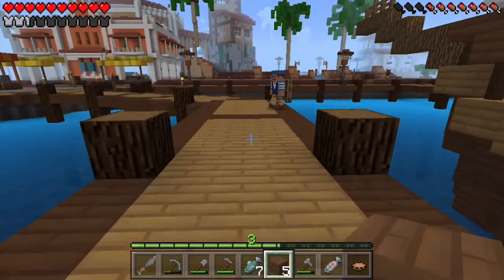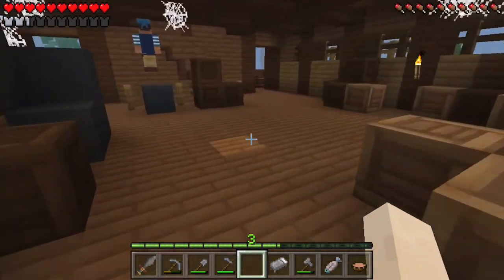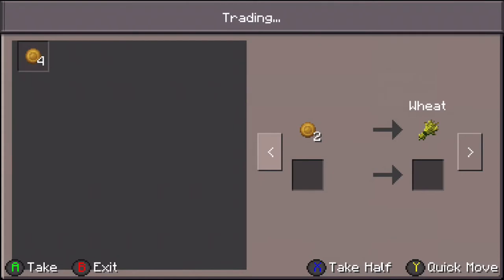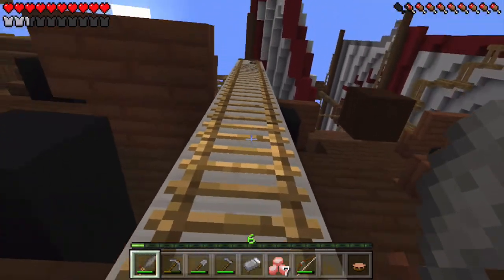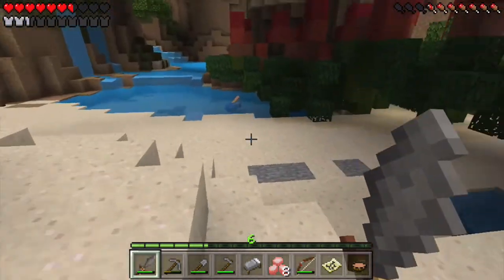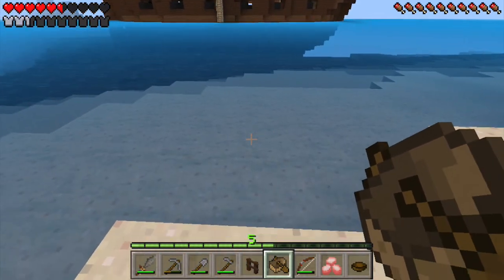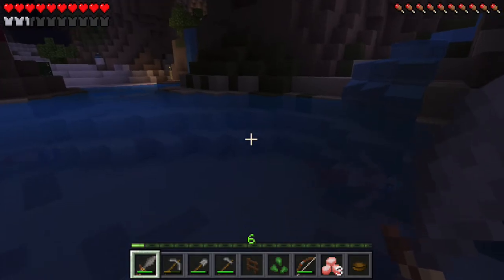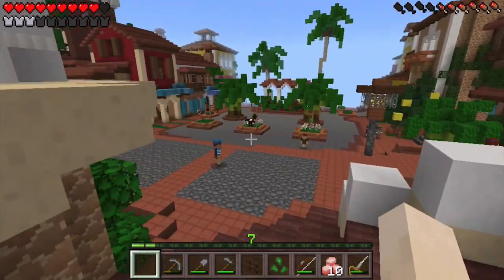FIRST RING! Let's Play "Relics of the Privateers": Minecraft PE / Win10 Map [Ep. 2]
Hey all, Episode 2 and I've found my first RING! Huzzah!

—RabbitRoars

Map Description:
“Immerse yourself in a tropical paradise! Arrive on a vast set of tropical islands at the bustling trade hub that is Portalina.  Gather your gear and venture out to find the hidden relics of the privateers; rings rumored to be stashed throughout the islands. During your adventure, return the rings to the town hall to open up a bounty of treasure worthy of the greatest captain!
Explore the island and swashbuckle your way through pirates, find buried treasure, and navigate dangerous puzzles throughout the islands. If you aren’t feeling up for an epic adventure today, build your own cabana or kick back and chill on the beach; the possibilities are up to you.
 The islands hold adventures for everyone. Discover cities and settlements, explore the depths of hidden temples, and fight off the dangerous wildlife. With new locations to explore around every turn, and the freedom to set your own course, your adventure is awaiting! “ (description from Imagiverse’s website--see link below)

(This rabbit is so appreciative of any and all likes or subscribes--blows my mind that people get a kick out of watching my videos.  I certainly love making and sharing them!)

--Check out my tutorials on finding Spawn Chunks and Making Domes

SCHEDULE: Uploads Monday, Wednesday, Friday & Saturday

TEXTURE PACKS
Faithful 1.12:

      Intro: “Sour Tennessee Red (Sting)” by John Deley and the 41
        Players

      Outro: “Sour Tennessee Red” by John Deley and the 41 Players